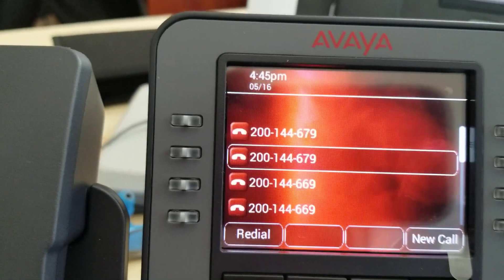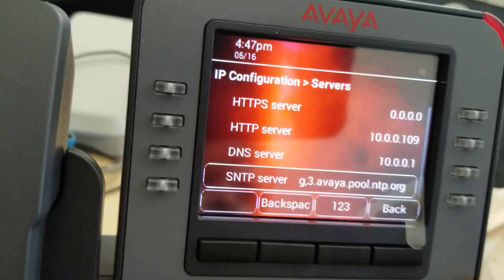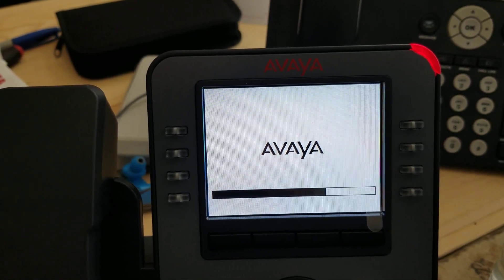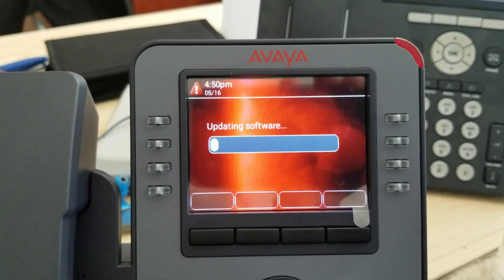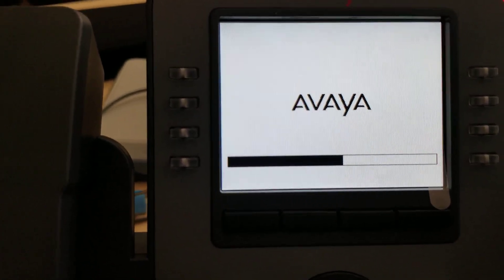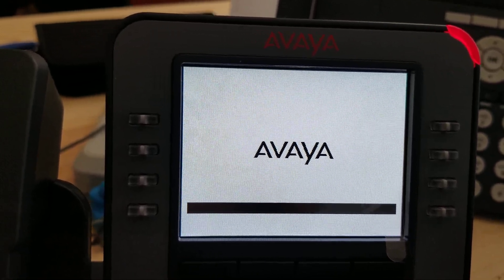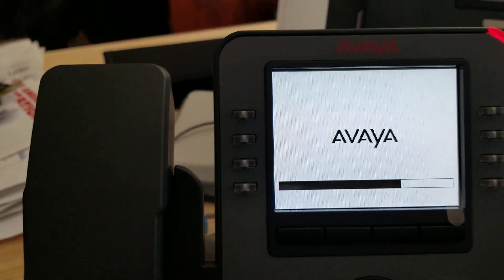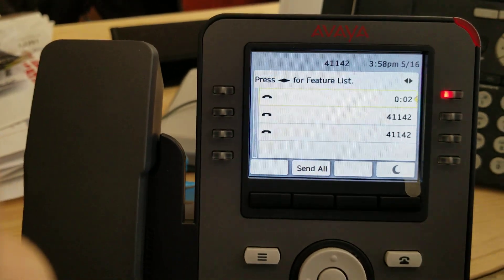j179 sip to h323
Converting SIP to H323.